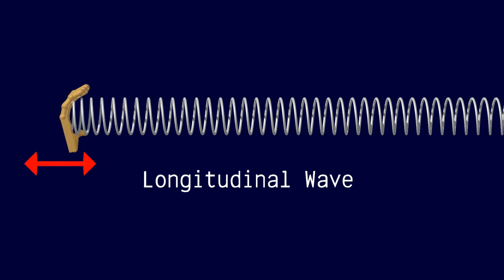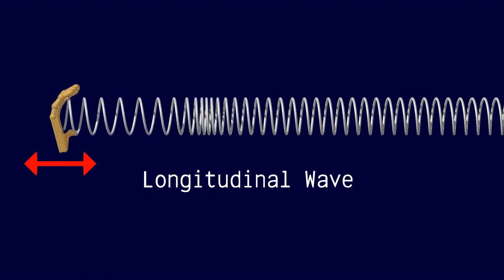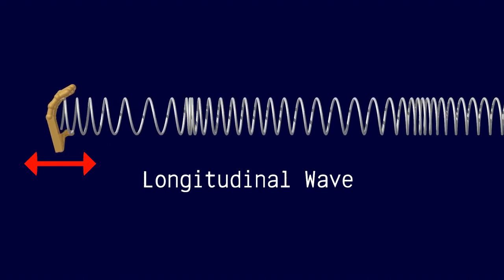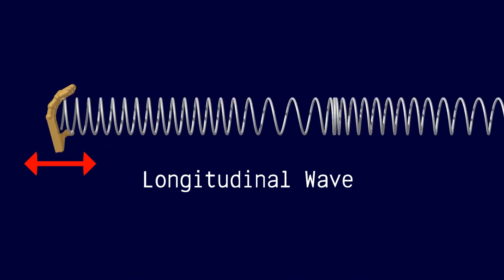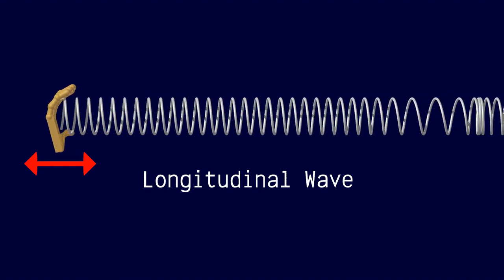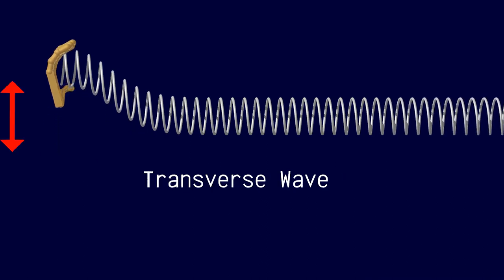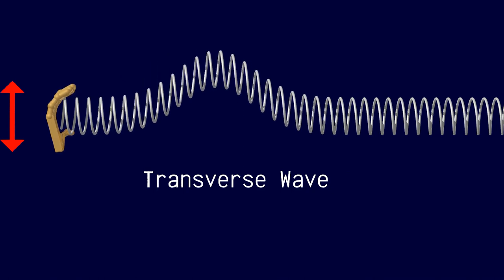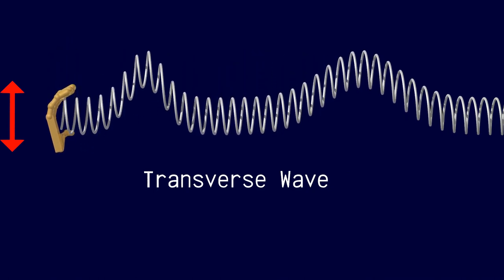Longitudinal and Transverse Waves (HD)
A longitudinal or compression wave is created by a disturbance that is along the direction the wave will travel. A transverse wave is created by a disturbance that is perpendicular to the direction the wave will travel.